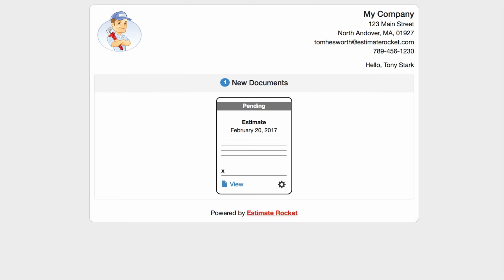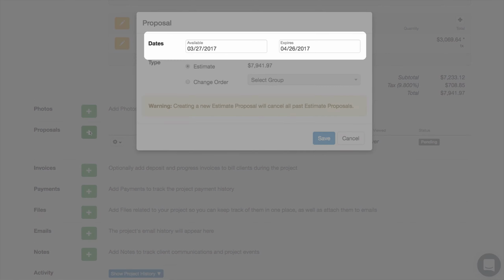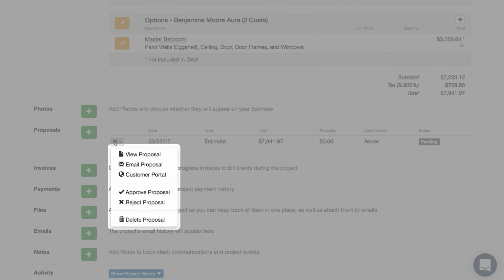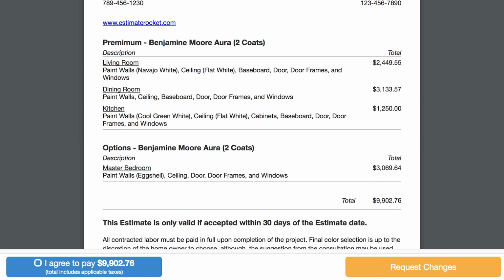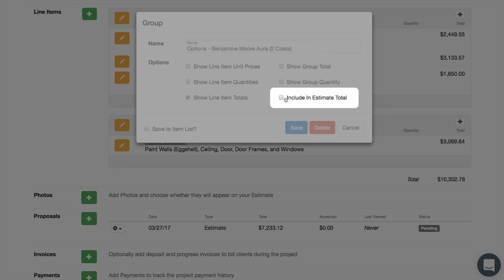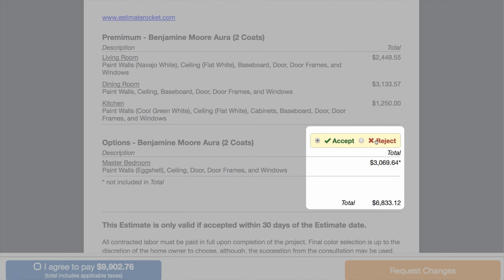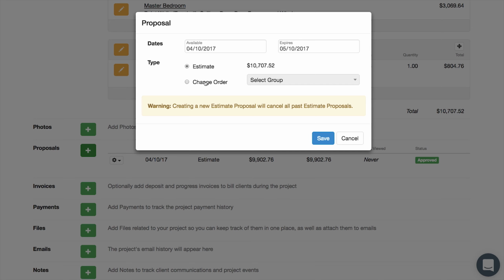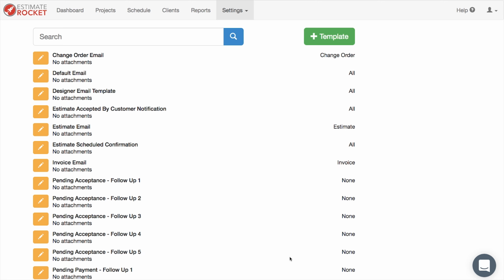Online Acceptance and E-Signatures | Estimate Rocket Tutorial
In this video we will show you how the customer portal online acceptance and e-signatures work in Estimate Rocket.